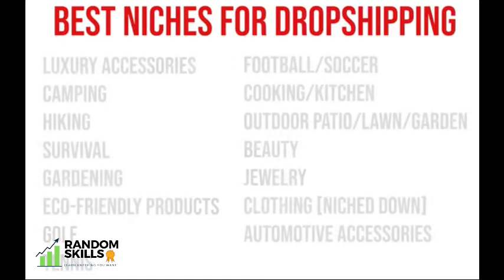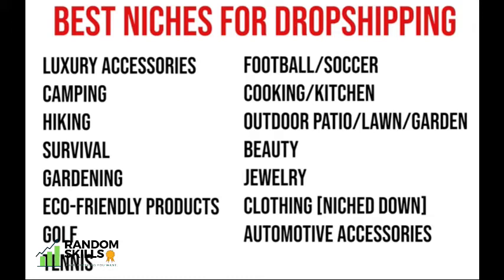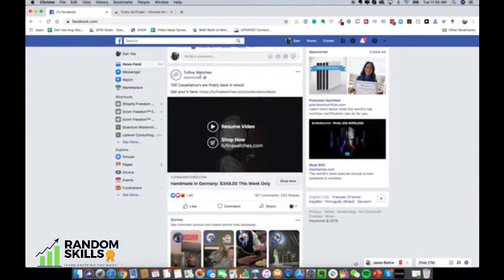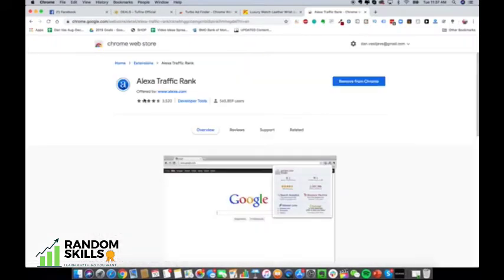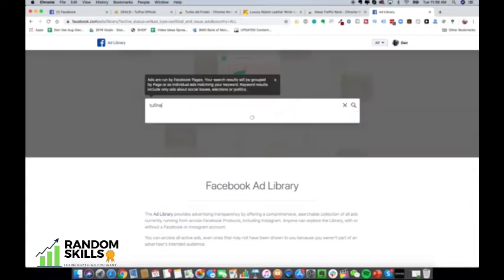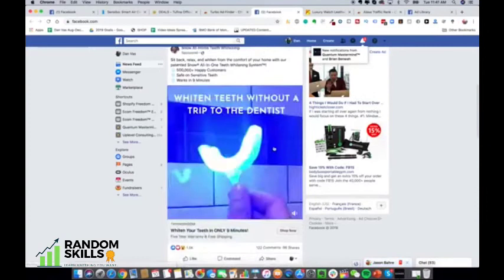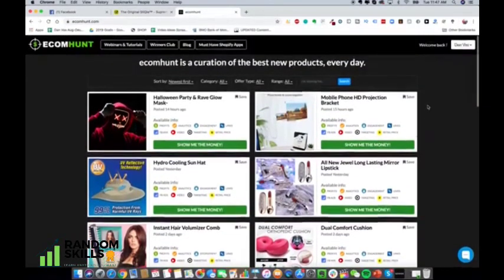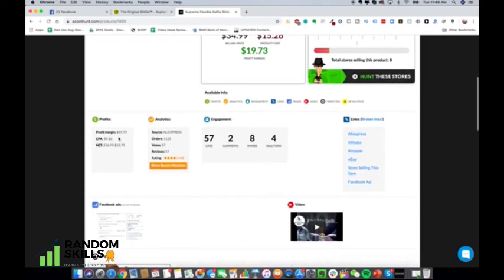List of best most profitable Dropshipping nitche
Hi! I’m Akash Kumar. On my channel, you will find Epic Music, Book Summary, men's Clothing and Fashion accessories and business including make money online and help you to investment safely . I love Music, Fashion and Knowledge for Self Development and sharing my experiences with you.